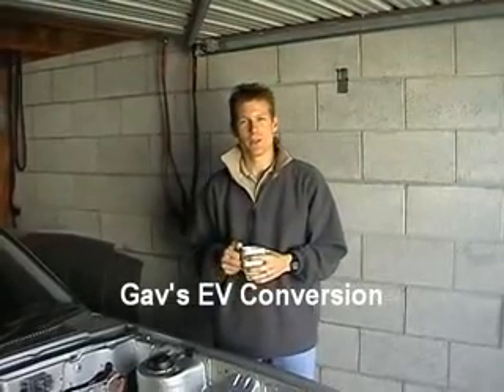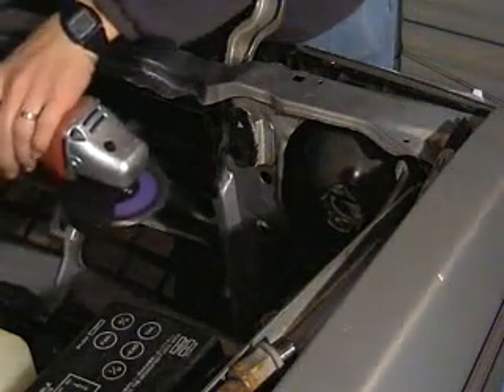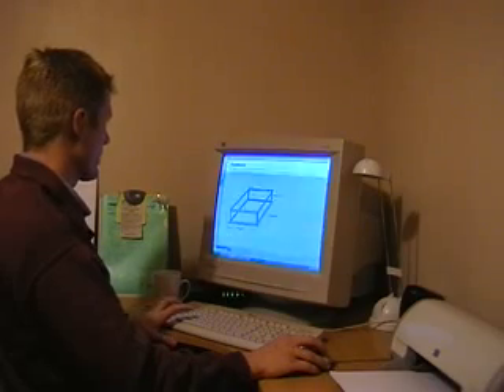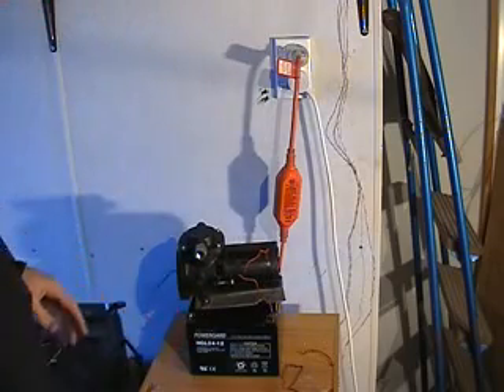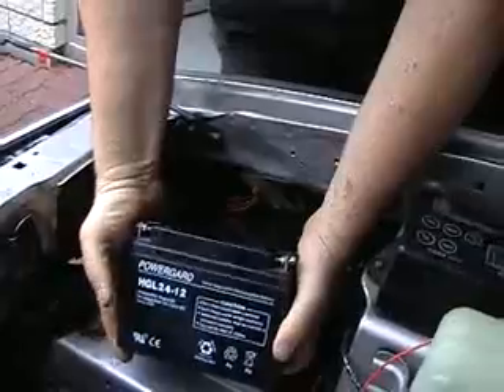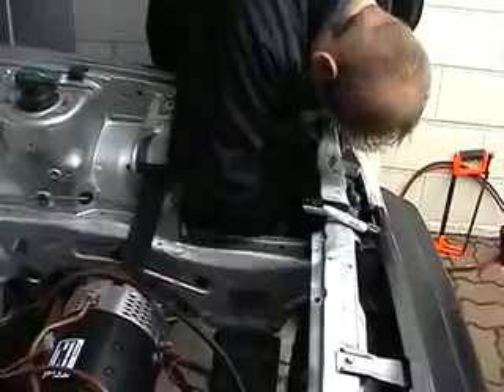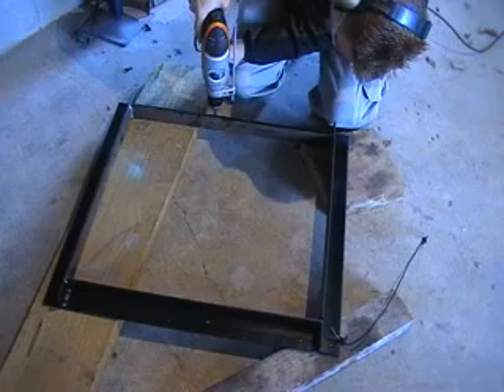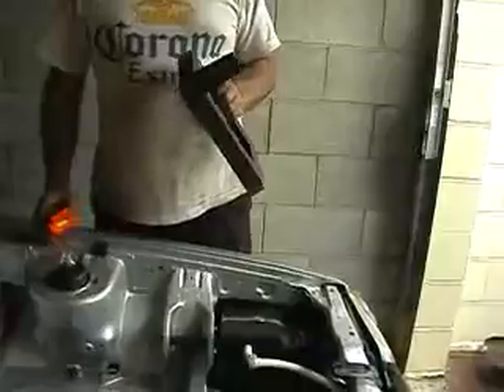Gav's EV Conversion 12 - Installing the Battery Racks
At last! The battery racks are in!

After a some battery choice problems, some battery rack sizing problems and a few delays I've finally got all three racks installed.

It took a while and there was many a stressed moment but at last the racks are complete.
The rear rack is bolted into the floor with 5mm thick steel bar underneath to hold it in place.
The front racks are welded to the chassis (not the sub frame) to ensure the crumple zones remain... well, crumpley in an accident. :)

Now it's time to get the control-box and Curtis Controller wired up and visit the bank for the batteries.

It's full speed ahead! The conversion will be complete in no time!